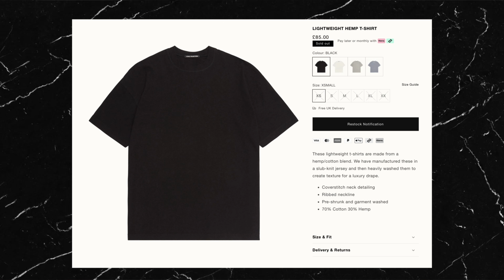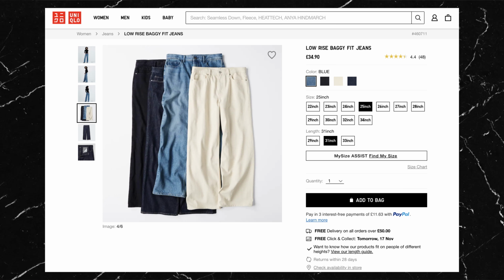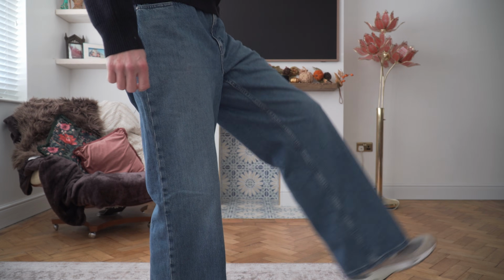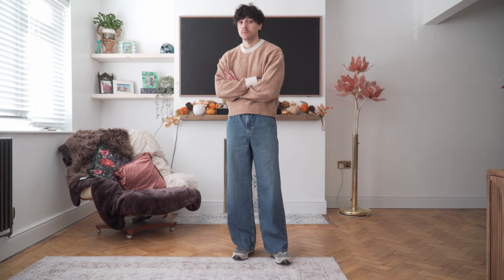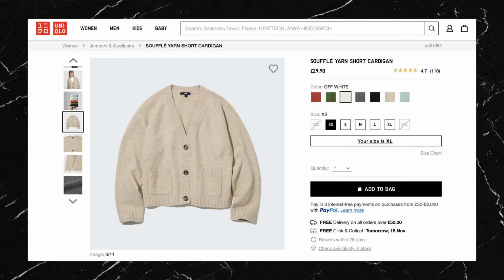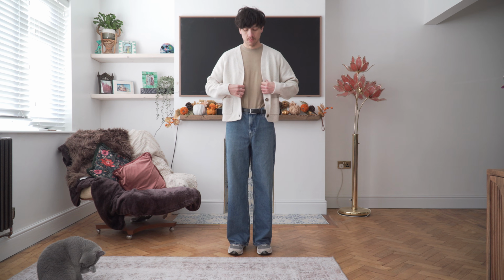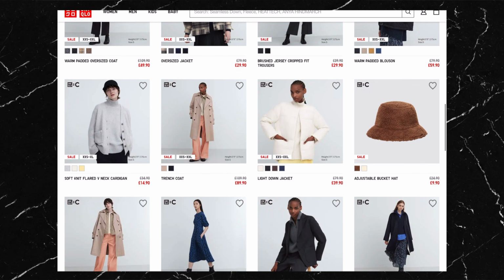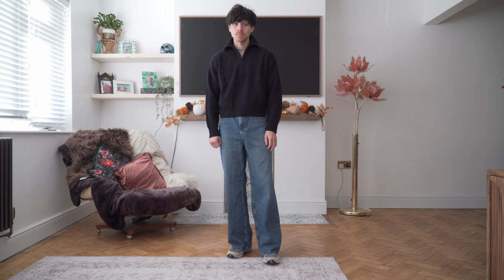When Women’s Clothes Look Better On Men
JW Anderson Jumper (Medium)
UK - sold out

=My Equipment=
The camera I use
The lens I use
Microphone 1
Microphone 2